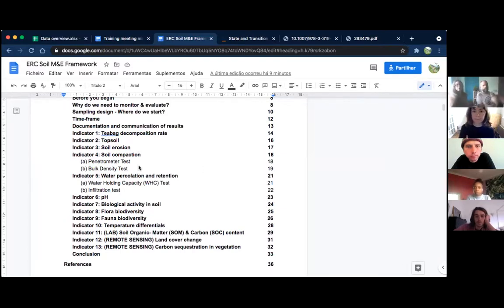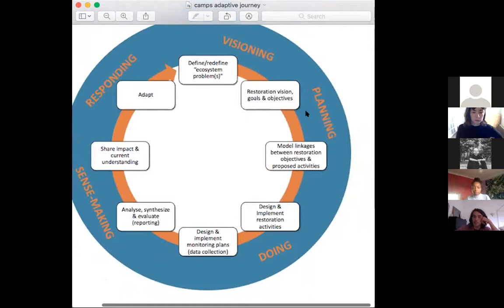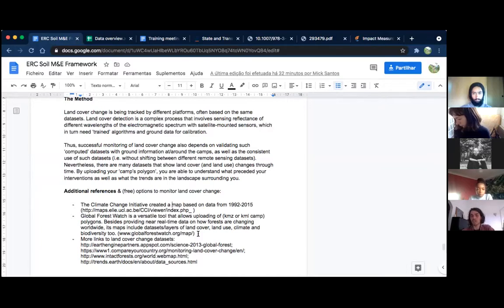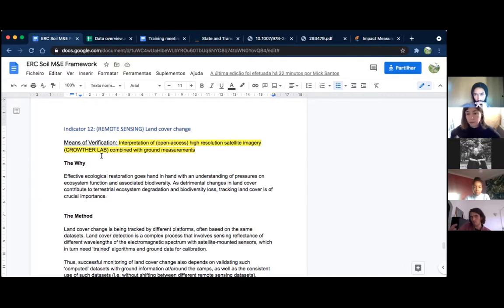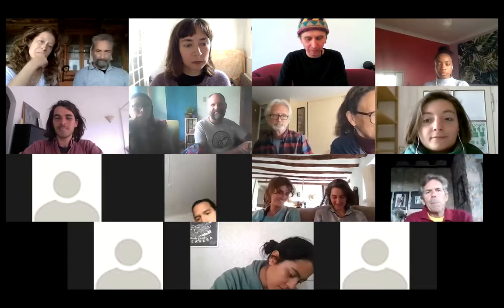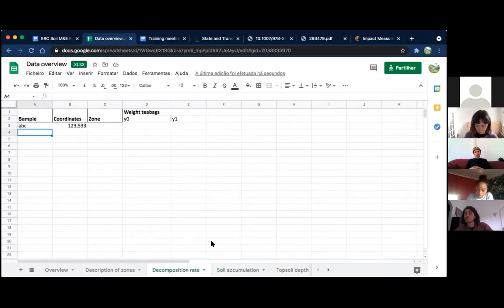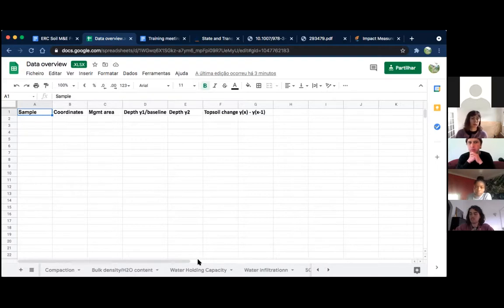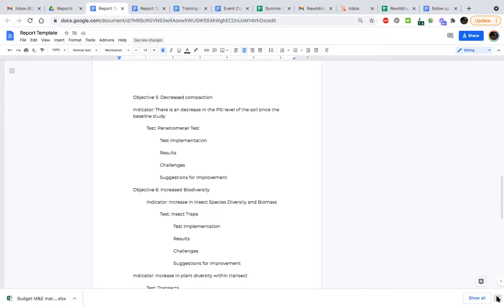Data Collection at Camps: The Process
This is the recording of a meeting between the camp coordinators and the data collectors that are involved in the data collection at the camps for the Spring (Northern Hemisphere) collection round, 2021.